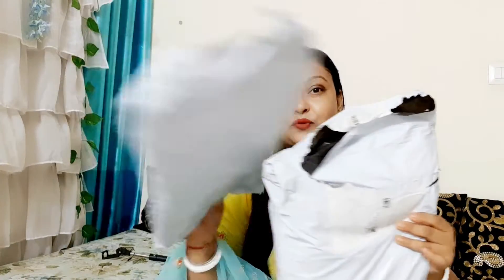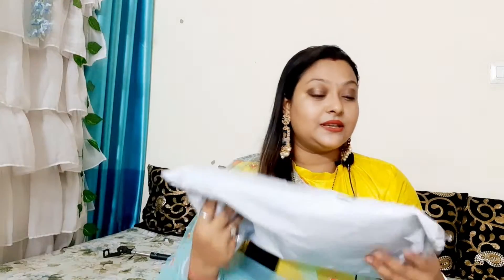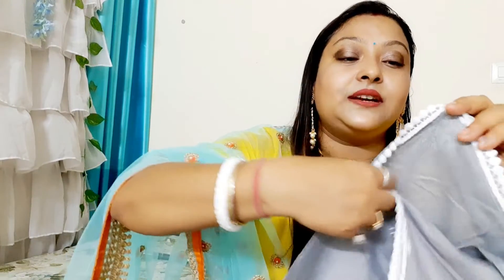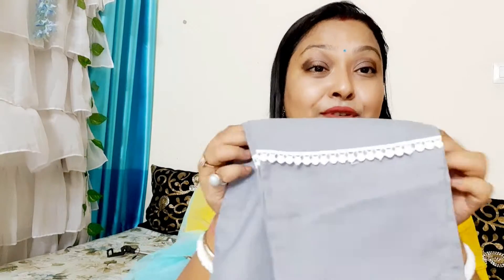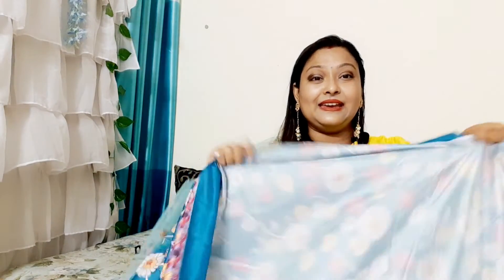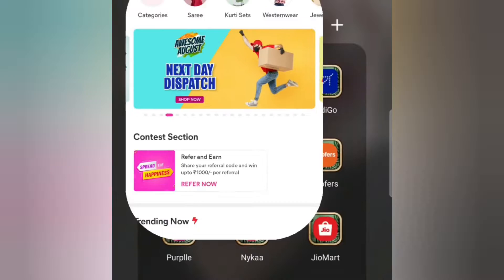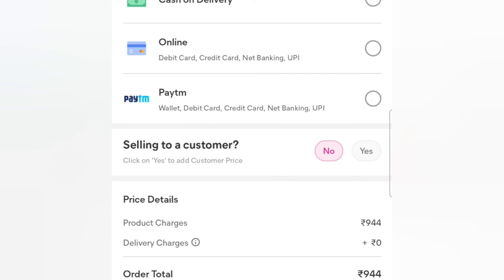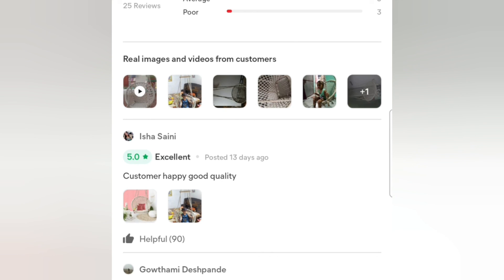Meesho Teej Special Saree haul|Wedding Wear|Festive wear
DEBASHR64384

Product Code
Turquoise blue saree(1081rs)
Code:31719132

Grey kurta set
Code:21290754

The earrings iam wearing
Code:3199912